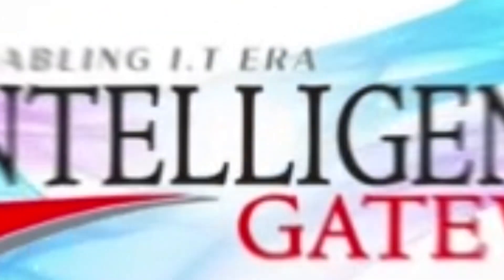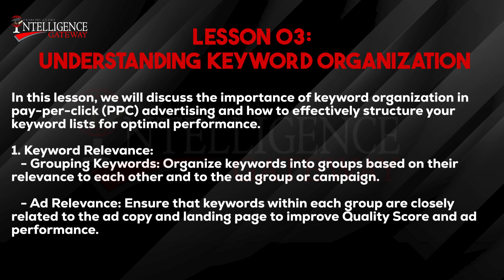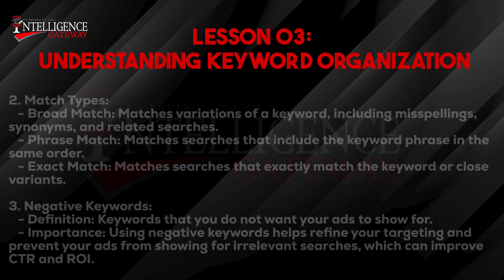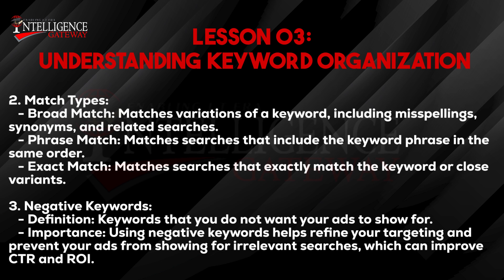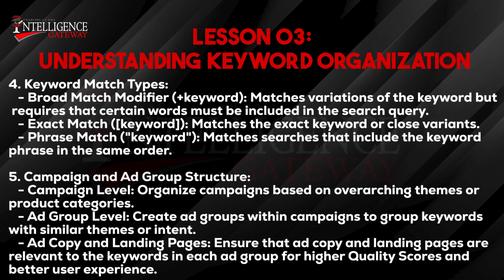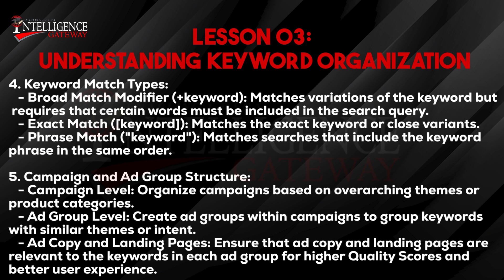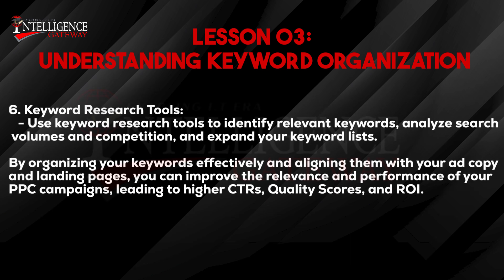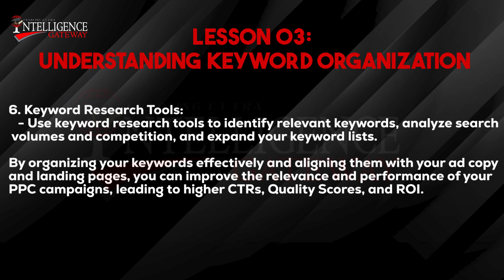Lesson 3: Understanding Keyword Organization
Advanced Pay Per Click (PPC) is a sophisticated online advertising strategy that involves bidding on keywords to display ads prominently on search engine results pages and other platforms. Unlike basic PPC campaigns, advanced PPC utilizes detailed analytics, refined targeting techniques, and automated tools to optimize ad spend and improve ROI. By leveraging machine learning algorithms, advanced PPC campaigns can dynamically adjust bids, target specific audience segments, and deliver highly relevant ads, ensuring that advertisers achieve maximum visibility and engagement from their target customers.